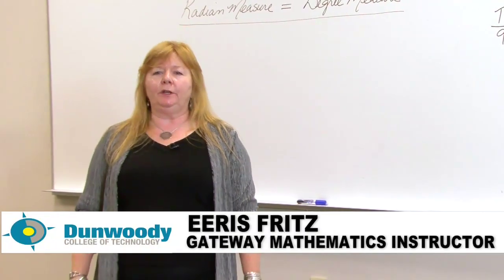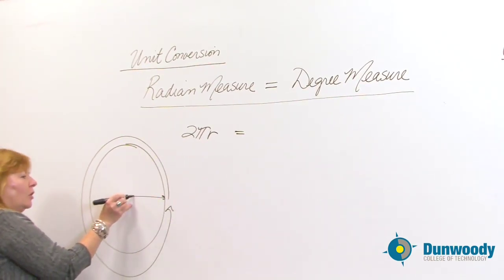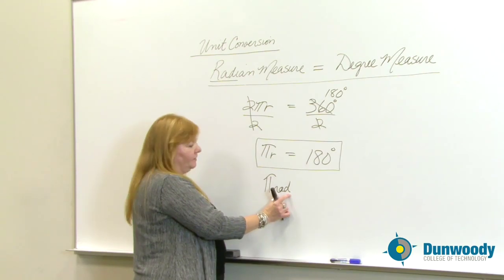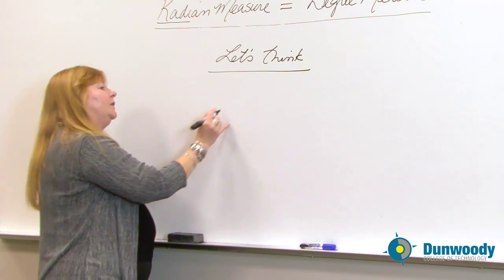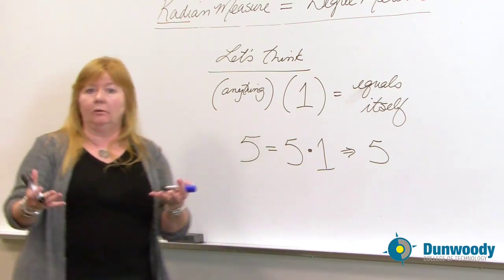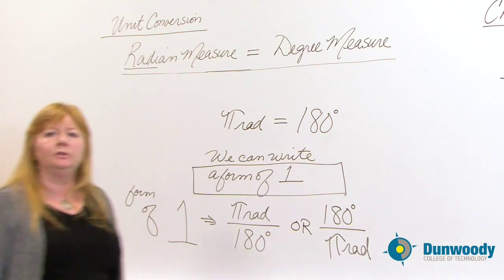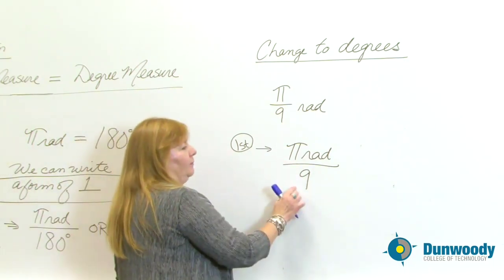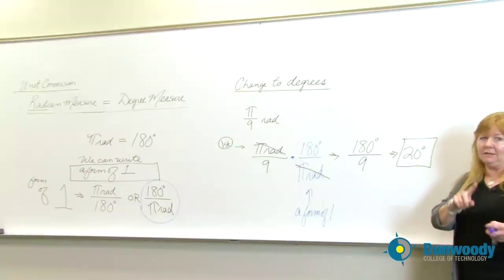Unit Conversion Part 2 - Radian to Degree measure - Eeris Fritz